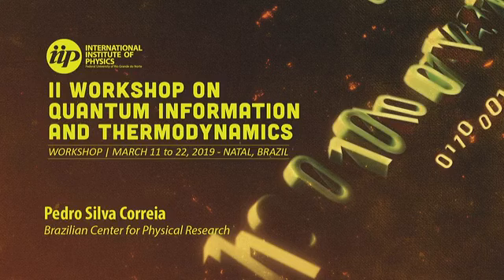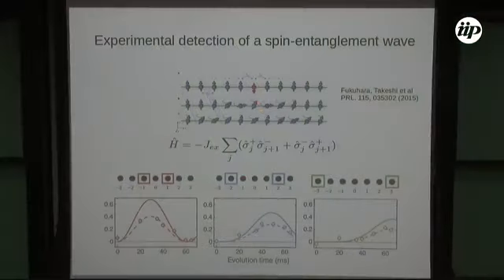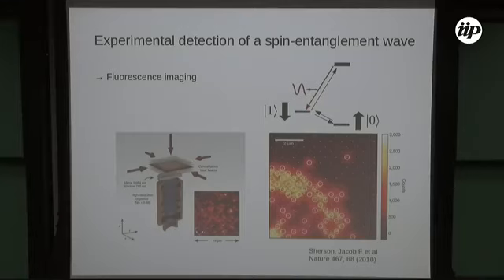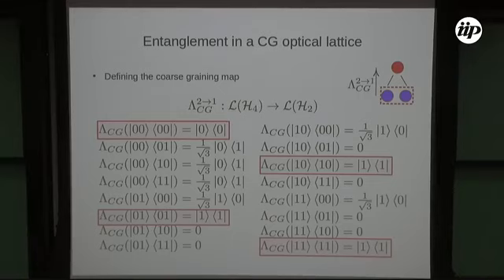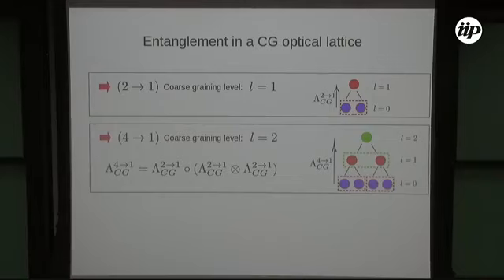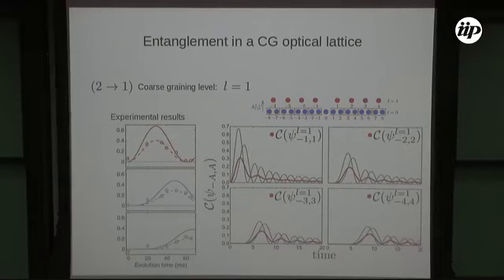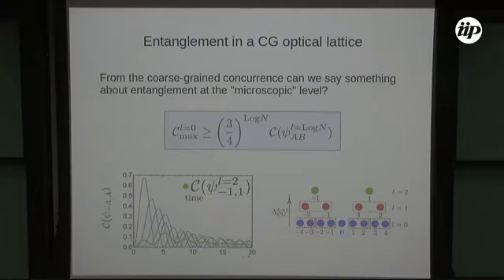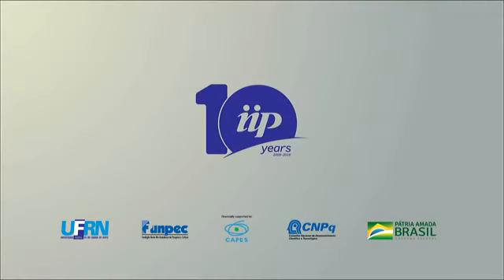Spin-entanglement wave in a coarse-grained optical lattice - Pedro Silva Correia